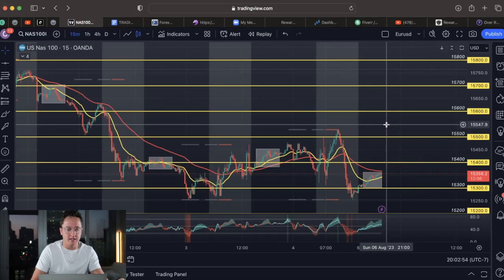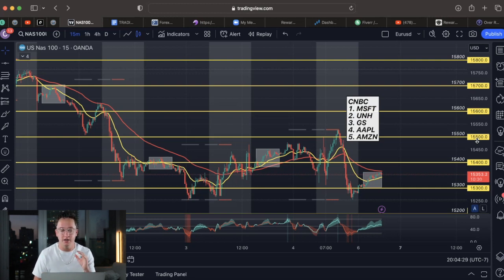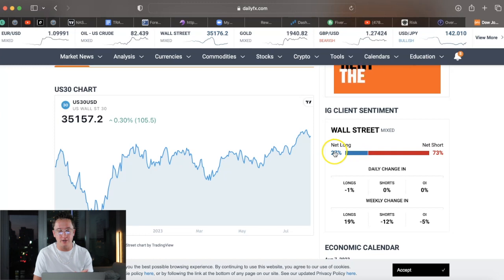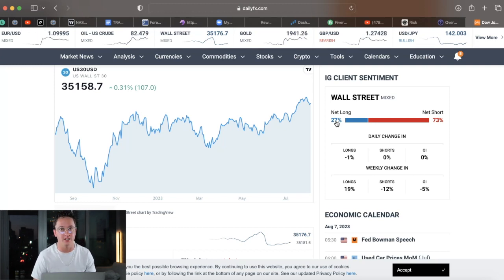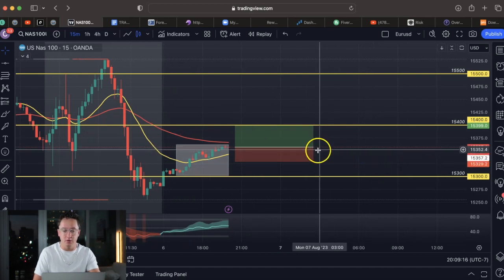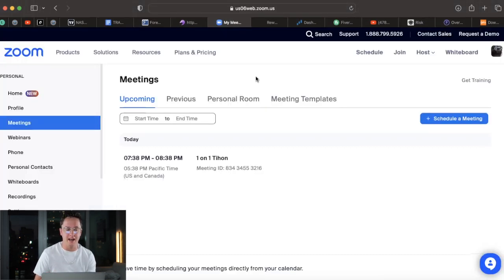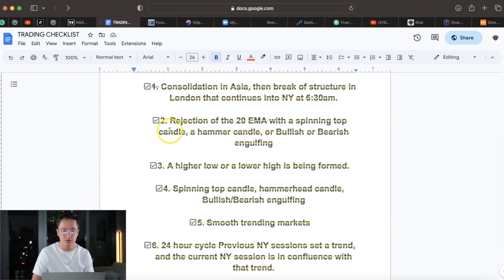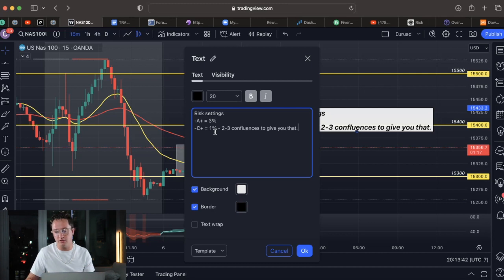5 Hacks I Use For Nas100 and US30 | Colt Mosdef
5 Hacks I Use For Nas100 and US30 | Colt Mosdef